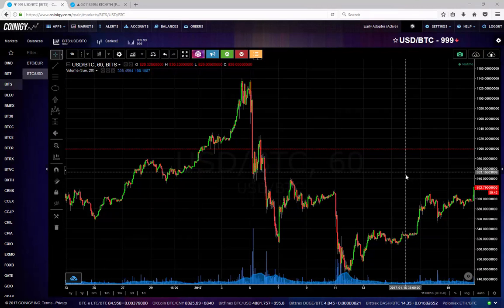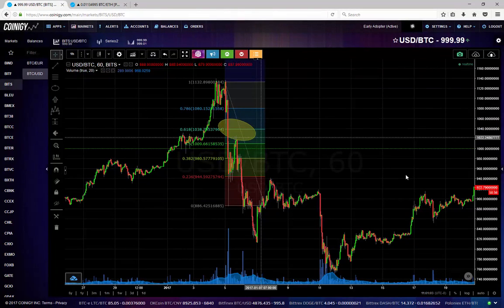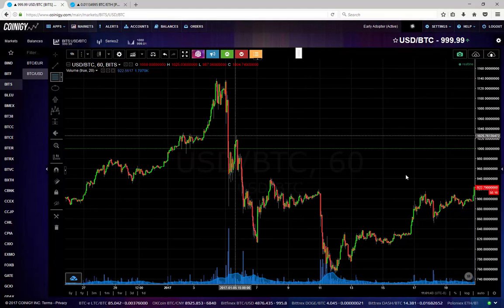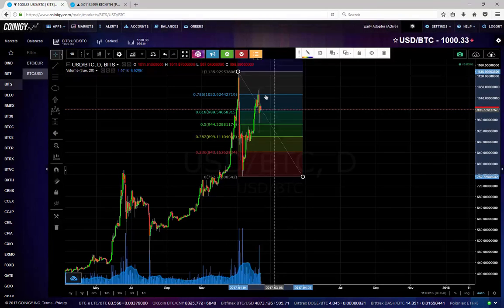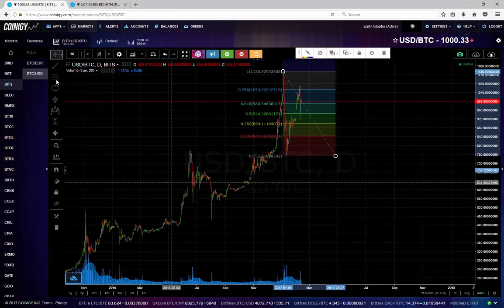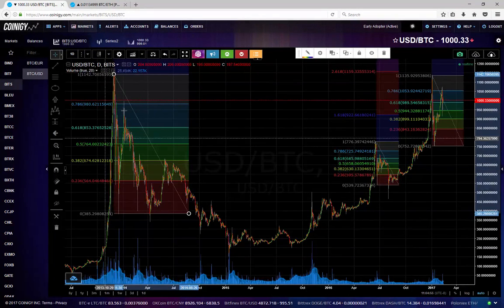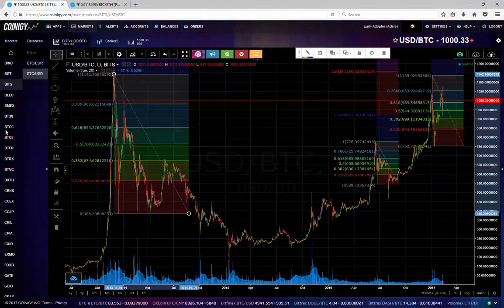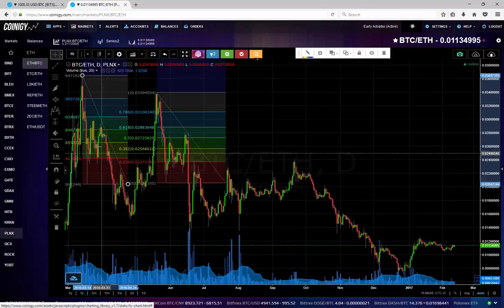6 Shorting the Sweet Spot